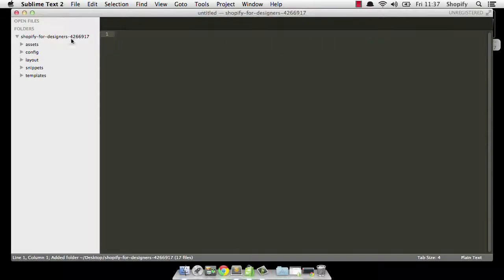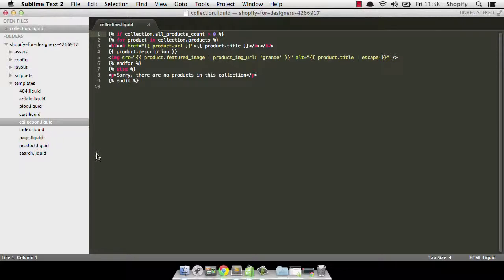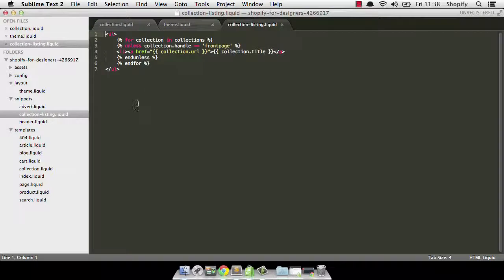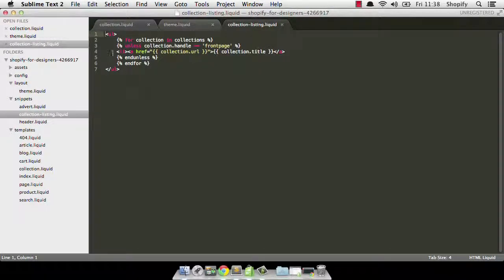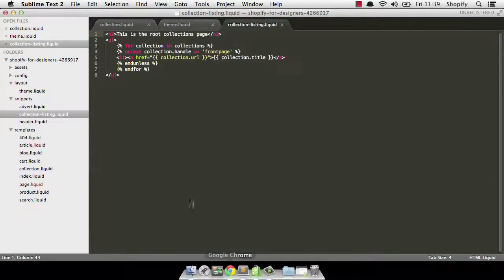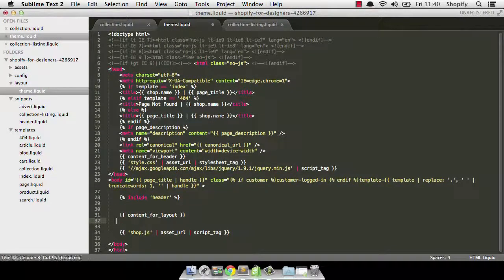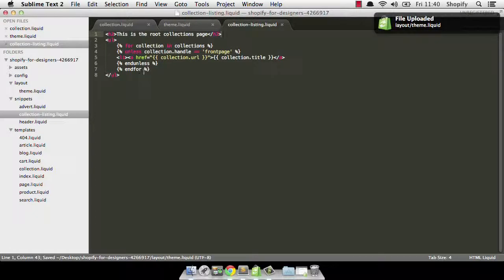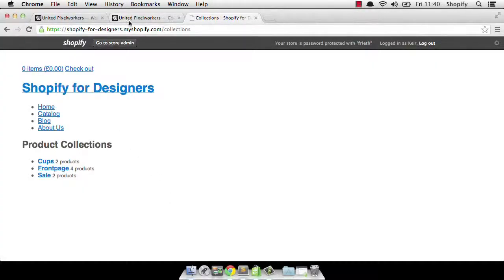Shopify Design Tutorials The sudo list collections template